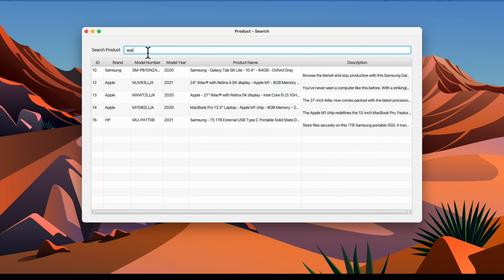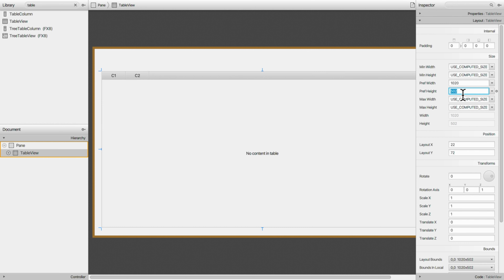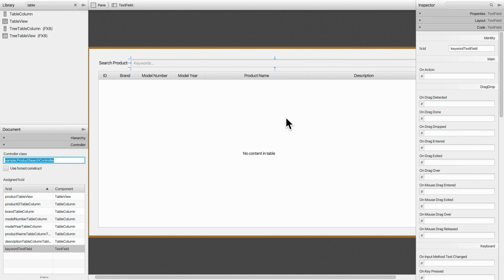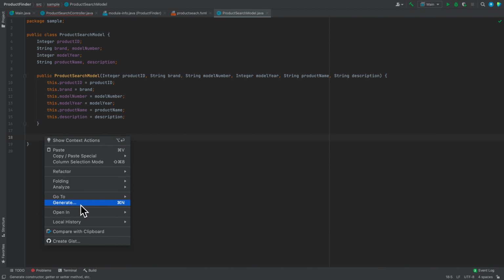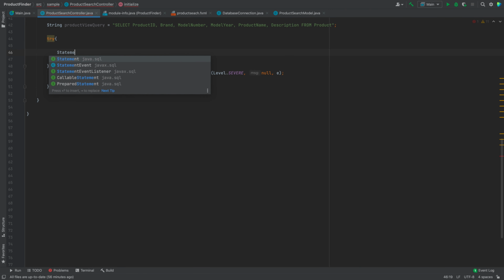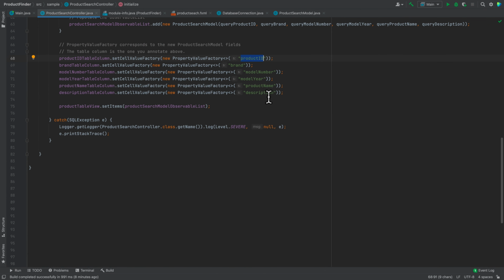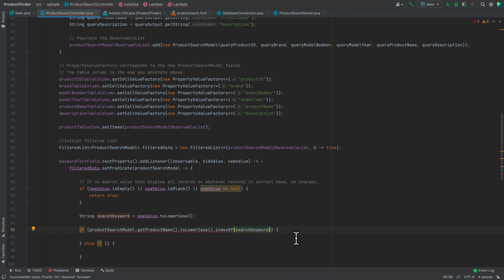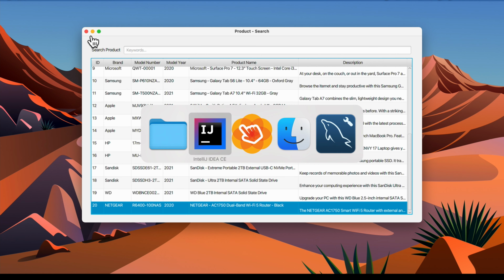JavaFX Tutorial | Search Bar and TableView filter result as you search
JavaFX Tutorial - Search Bar and TableView filter result as you search. Develop and code in IntelliJ then design in Scene Builder and utilizing MySQL Workbench as well.
In this video I am showing  you how to code a Search feature where the TableView refresh the display as you type the keyword to search.
Also I show the table and data I used to make this search functional.

Overall we utilizes a model interface class, basic database connection, FilteredList, SortedList, TableView then touches addListener and Lambda expression.

This JavaFX tutorial for beginners, intermediate, or just anyone interested.

Table of Contents:

0:00 Introduction
1:04 IntelliJ IDEA - New Project and Config
2:11 Scene Builder - User Interface (UI) Design
6:08 MySQL WorkBench - Table and Sample Data
7:36 IntelliJ IDEA - Code - Main.java, Controller and DatabaseConnection Class
17:48 Run TableView Search
19:09 Outro

Softwares Used:

1. Operating System - MacOS
2. Programming Language - JavaFX
3. UI Designer - Scene Builder 16.0.0
4. IDE  - IntelliJ IDEA 2021.2.1 (Community Edition)
5. Database - MySQL 8.0 Server | MySQL Workbench

SDK's
1. openSDK 16.0.1
2. MySQL connector/j 8.0.23
3. JavaFX SDK

1. JavaFX
2. MySQL Connector
  ** Choose Platform Independent (Architecture Independent), ZIP Archive
  ** I have 8.0.23 - You can take the latest release
3. Scene Builder
4. MySQL WorkBench